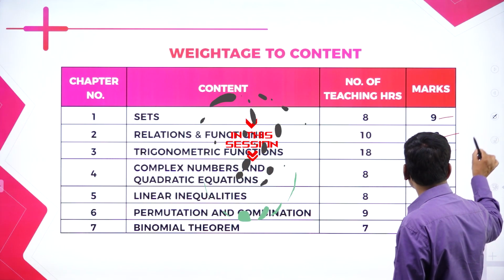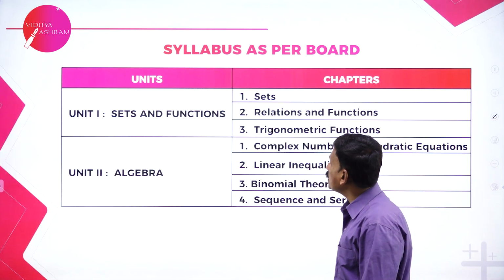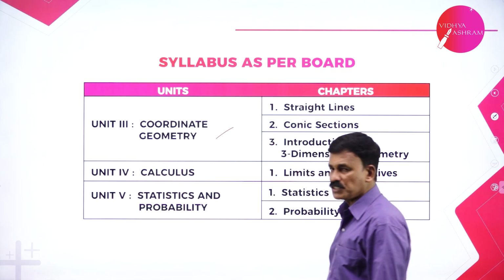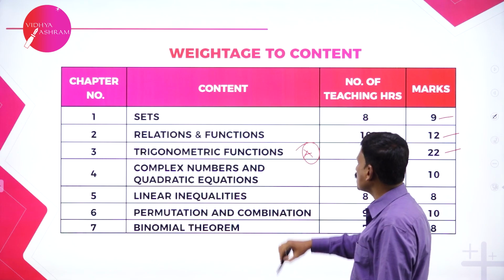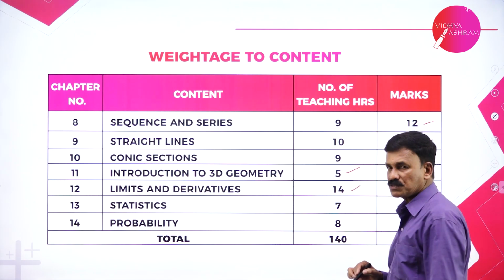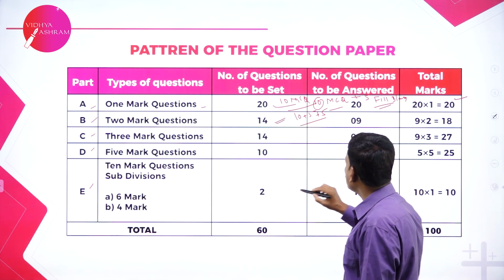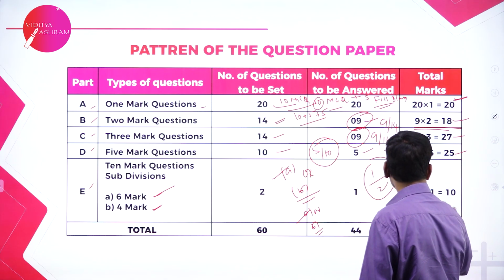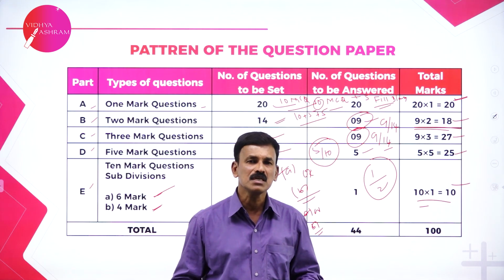DAY 0 | MATHEMATICS | I PUC | INTRODUCTION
Class : I PUC
Stream : SCIENCE
Subject : MATHEMATICS
Chapter Name : INTRODUCTION
Lecture :